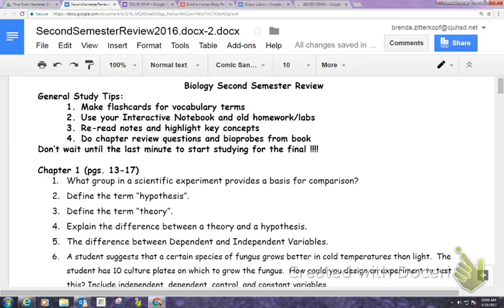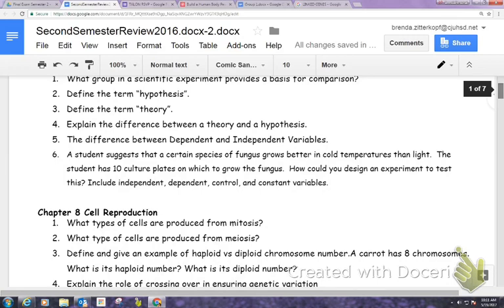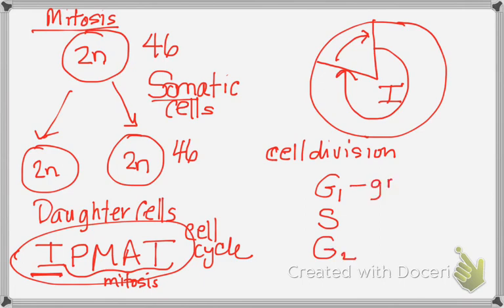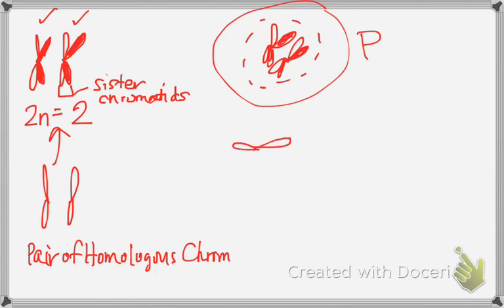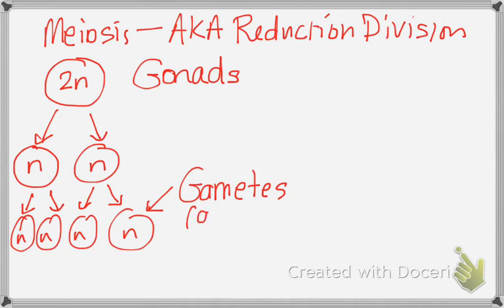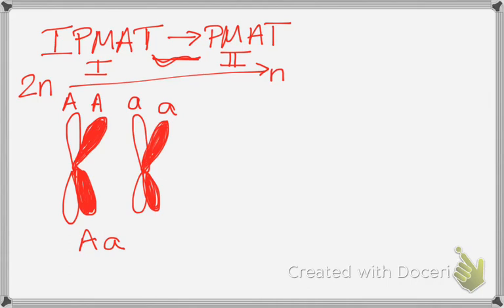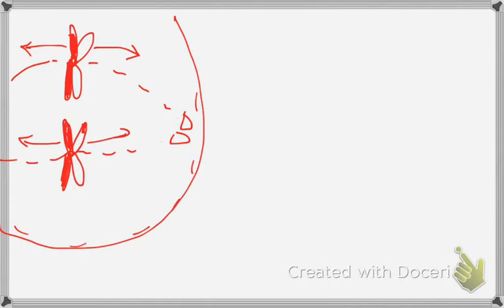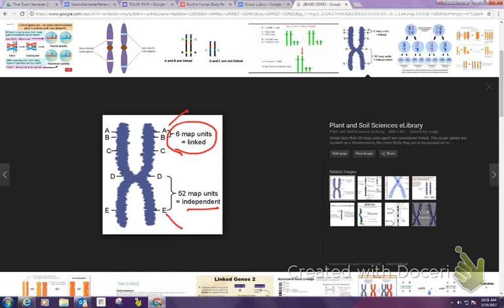Spring Final Exam Review- chap 1/8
This video screencast was created with Doceri on an iPad. Doceri is free in the iTunes app store.